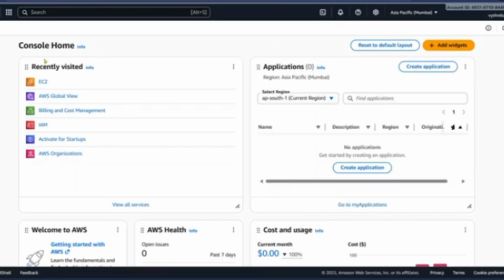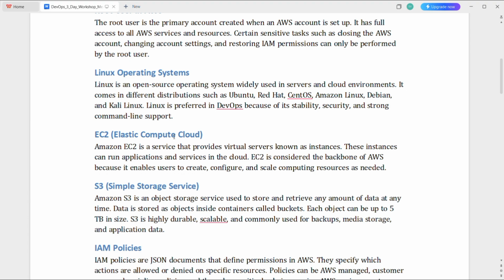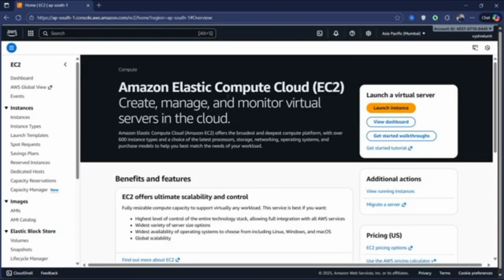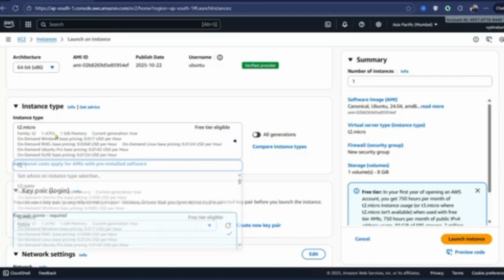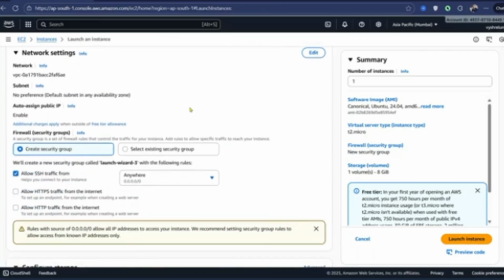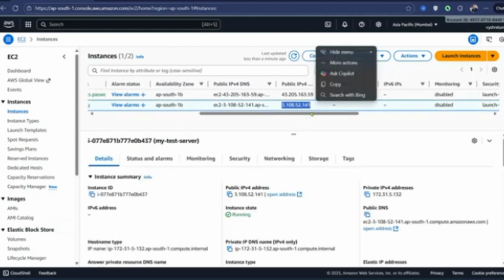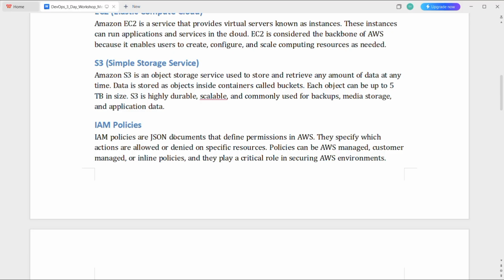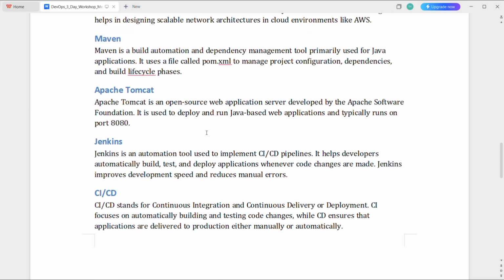Vedic 601 Devops | FullStack Web developer course